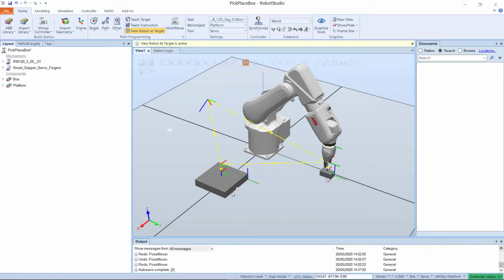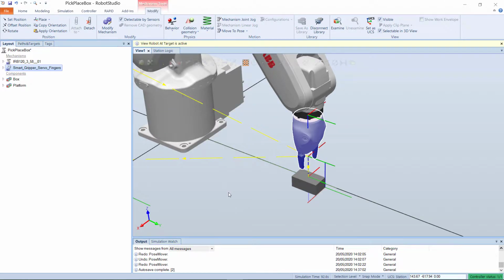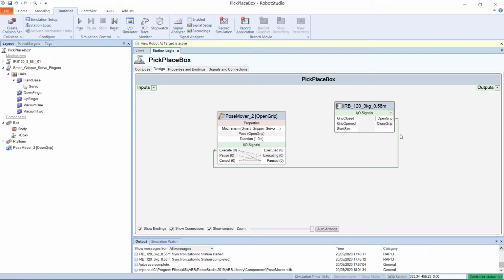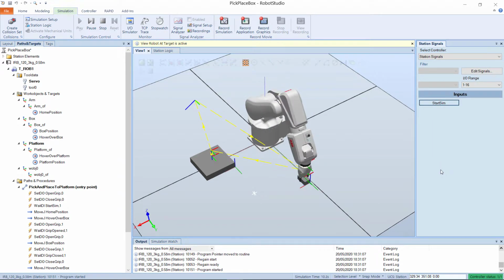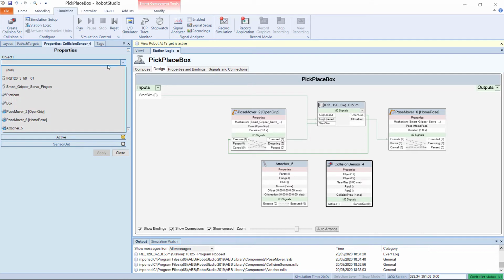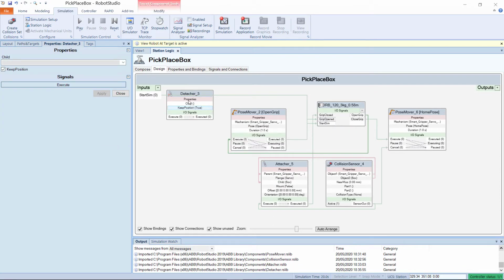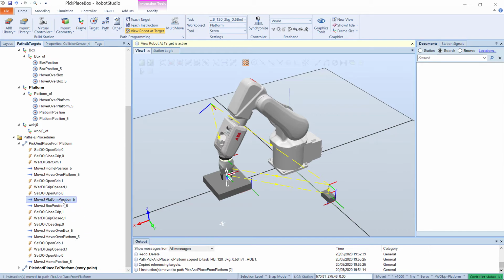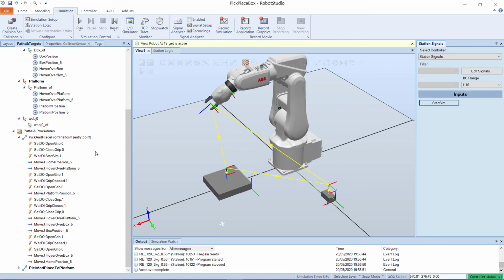Advanced RobotStudio: Pick & Place Tutorial (Part 4)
Objectives
• Outline the use of Smart Components and Station Logic to simulate physical behaviours
• Implement various Smart Components in the station to simulate gripper motion
• Use collision sensor components to simulate the arm picking up an object.
• Test the simulation for errors and correct these errors through adding other Smart Components.
• Implement the logic defined in the original motion path to create another path to move the object from the platform to the floor.